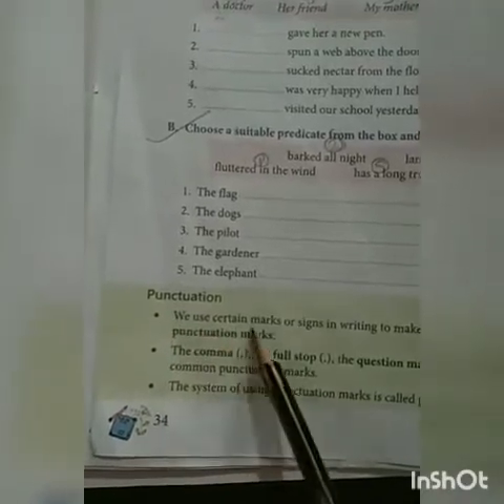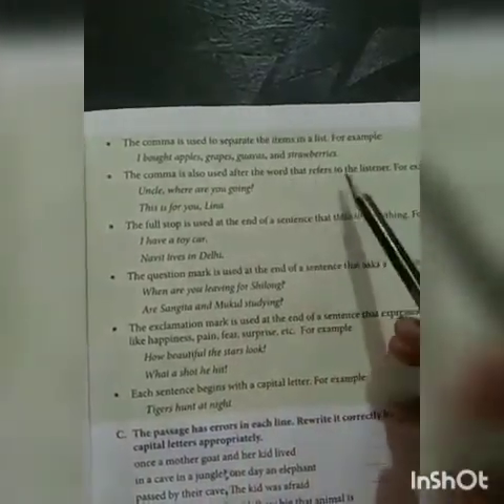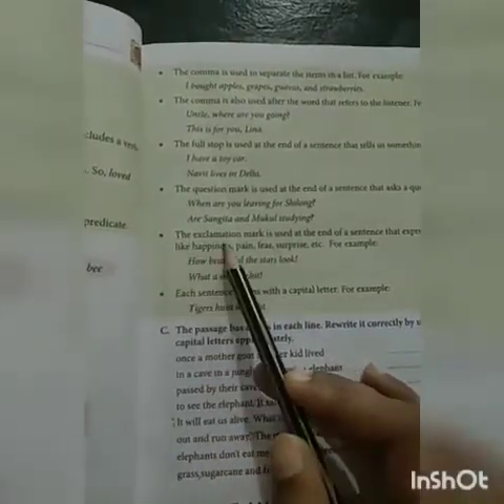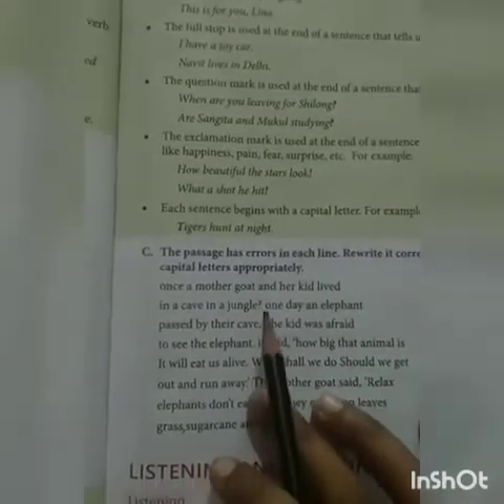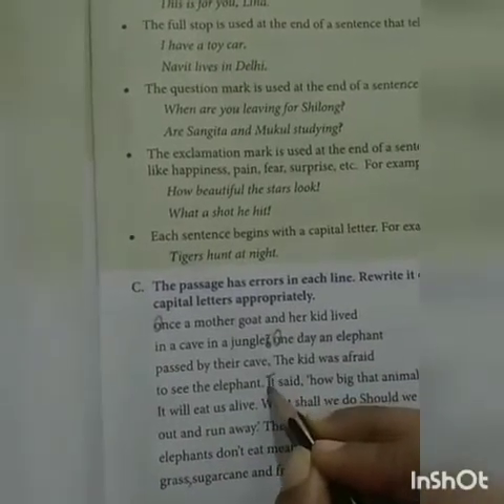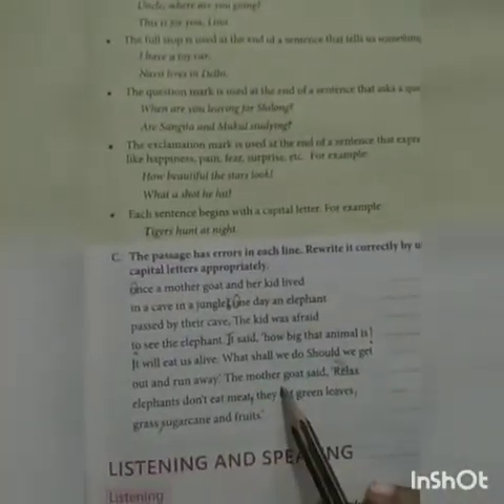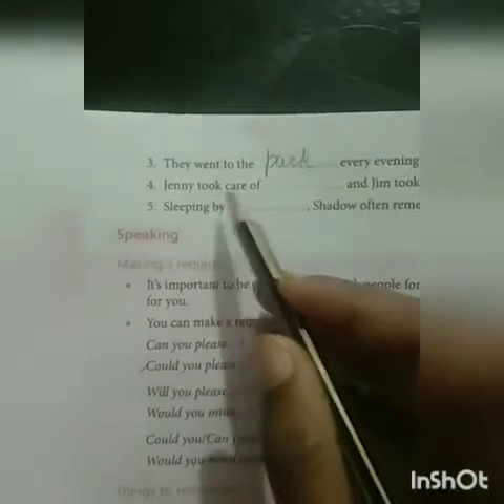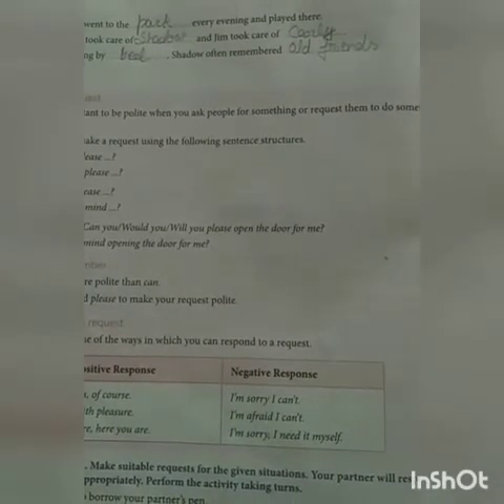English literature part-2 for class 4 by Ekta Pandey Ma'am 9 October